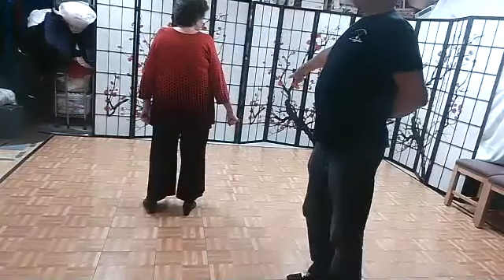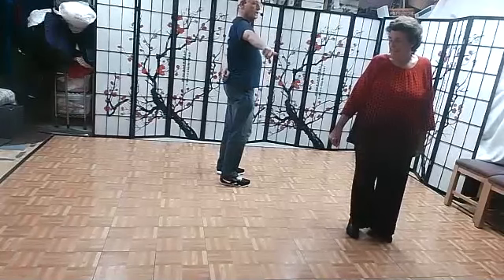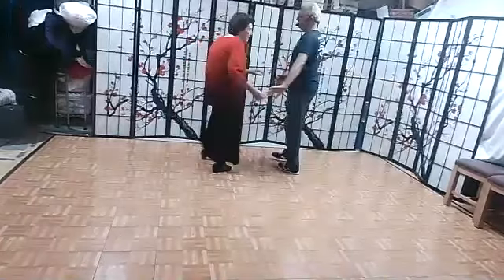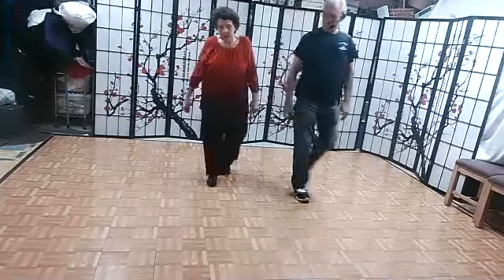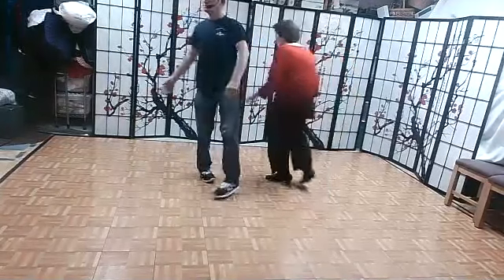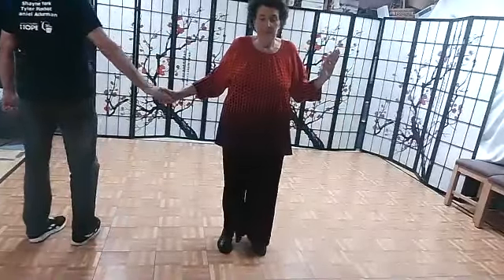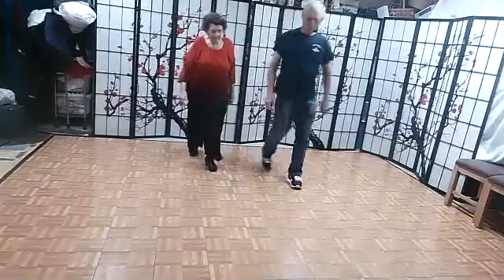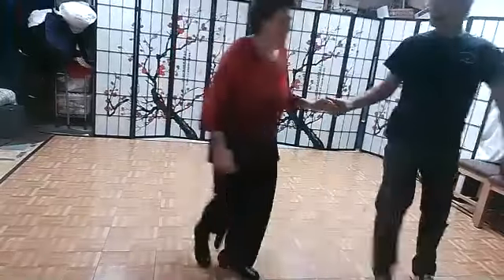VSD Workshop Diamonds Sept 24 Jim Smith